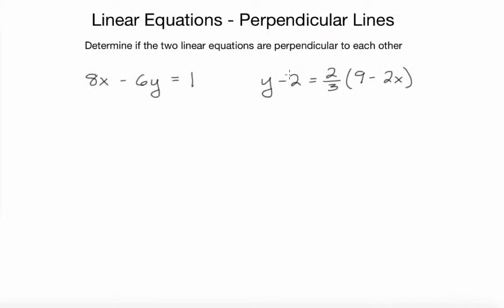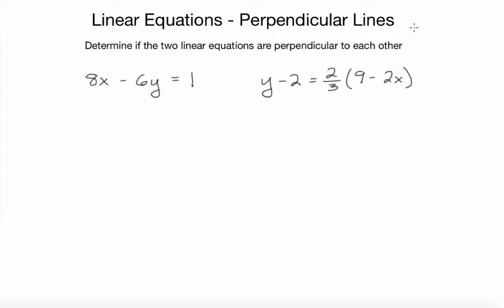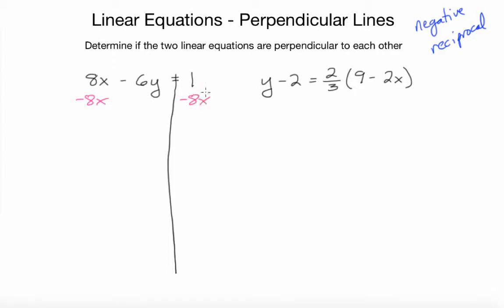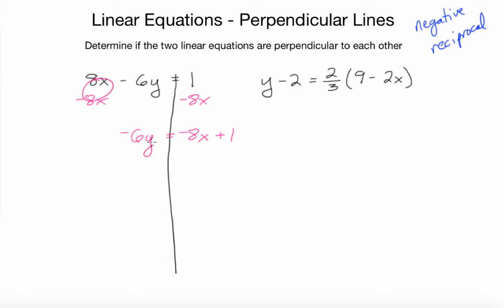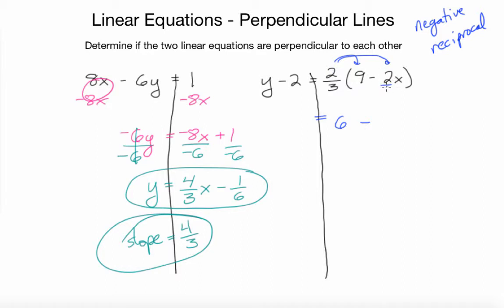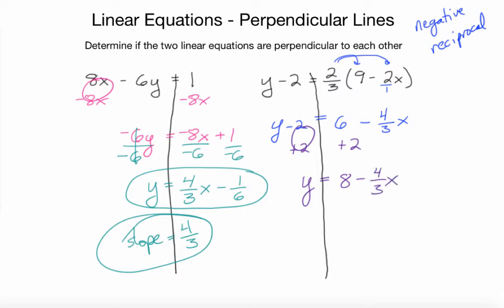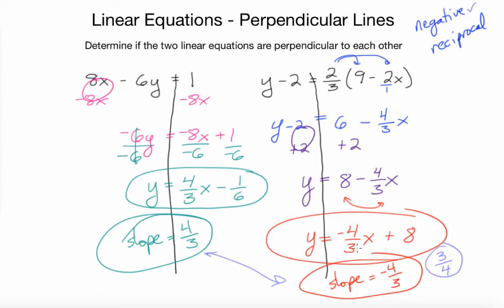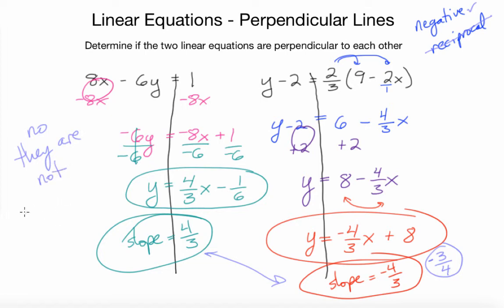Linear Equations Lesson 17 Determining if Lines are Perpendicular